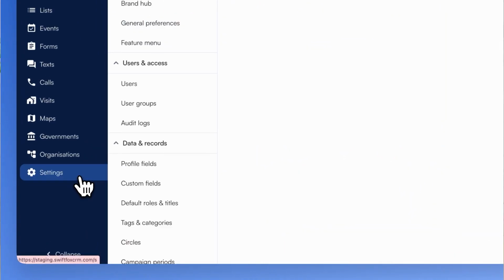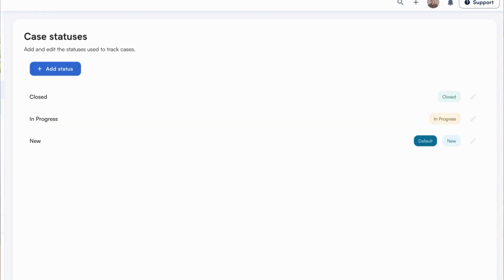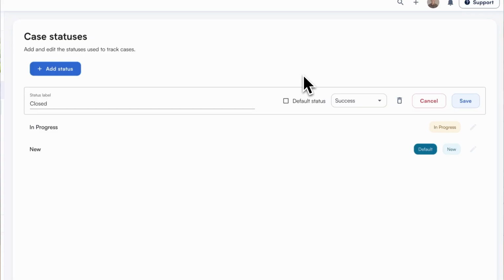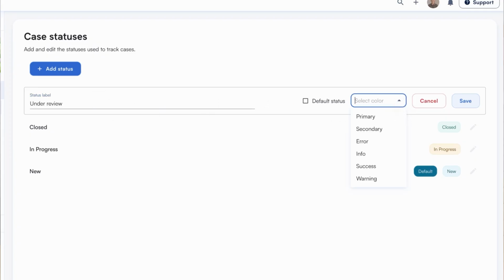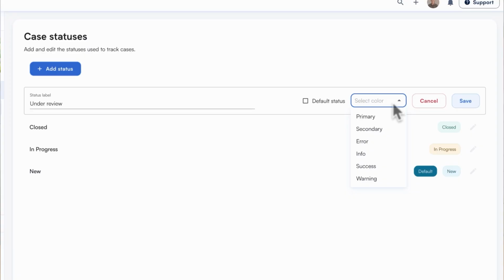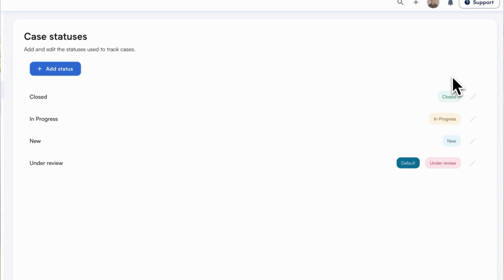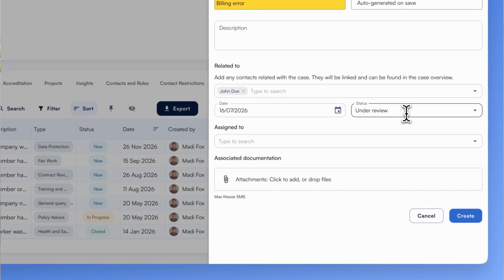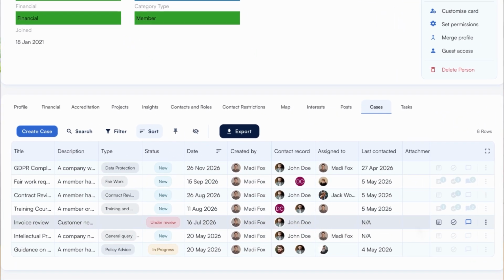Create your own Case Management status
Learn how to create custom case‑management statuses that fit your team’s workflow, so every case is instantly recognisable and easy to track. Tailor labels, colours and defaults in just a few clicks, and keep your case board looking sharp.